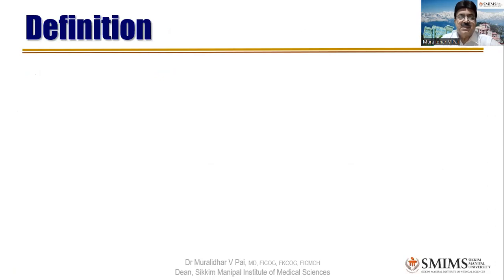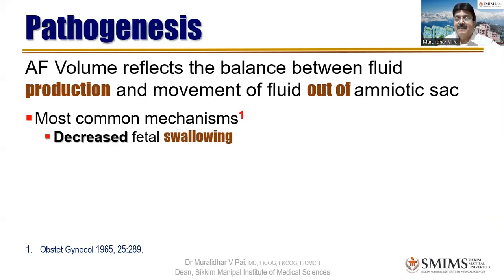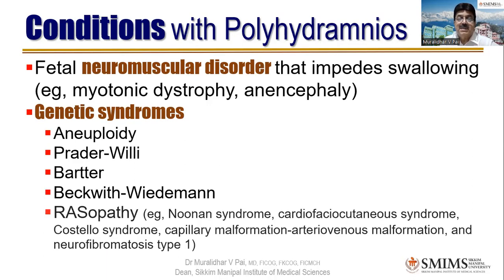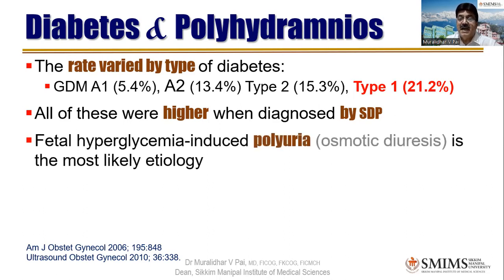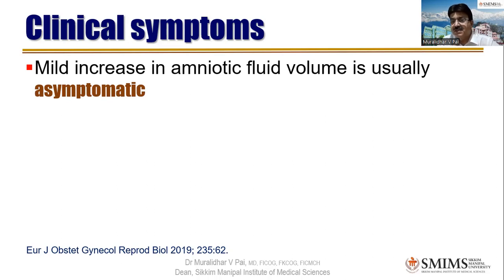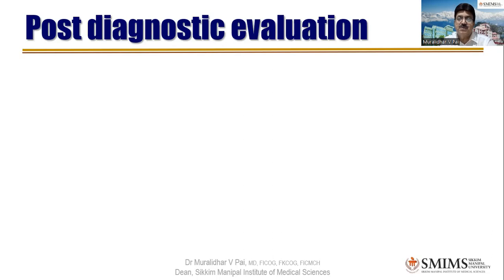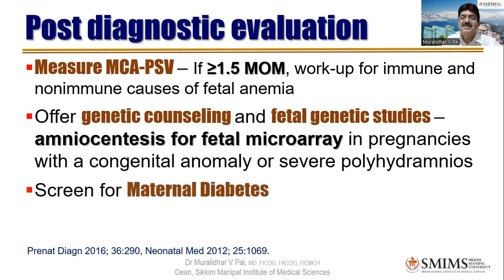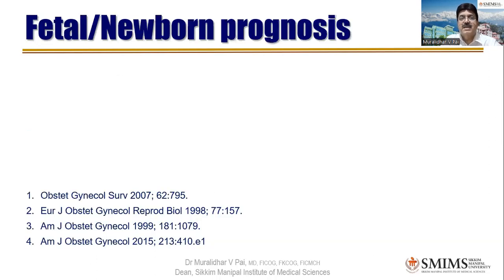Polyhydramnios Part 1 by Prof Dr Muralidhar V Pai